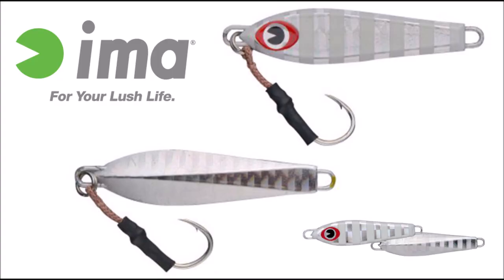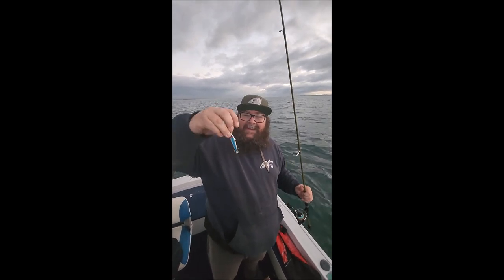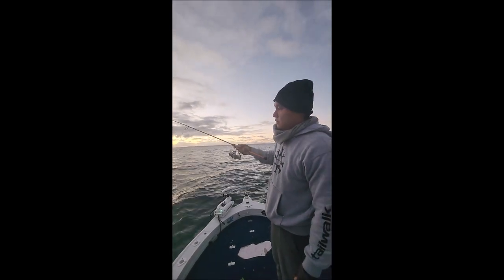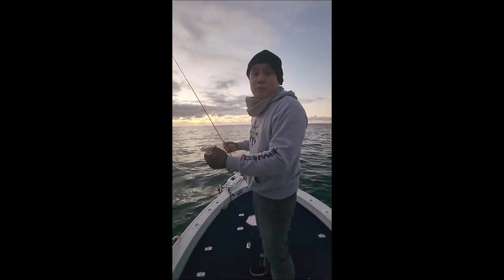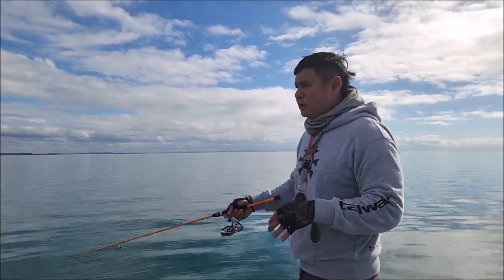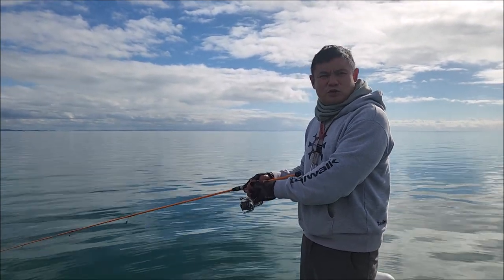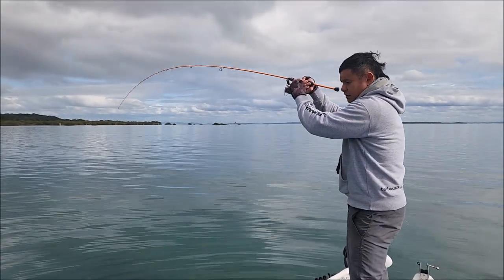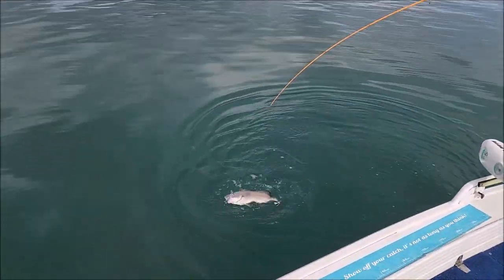Micro Jigging the Bay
Micro jigging is so effective in the bay, be it chasing snapper or other critters it is actually my preferred form of fishing. I haven't fished with Corey for years just because our timetables could never match up. Having the Gold Coast shop close now has actually freed up a lot of my time and I thought it was time to go to the bay and let's try micro-jigging again with him.
We were trying to target Snapper, and we did get a few squires but nothing big, however with we did bag a few legal fish,  Corey's Morwong was a stonker at 68cm, I did manage a smaller specimen . The best part of micro-jigging is that the species count always increases, you never know what will eat your jig.
if you want to increase the repertoire of fish that you might have caught, micro-jigging is the way to do it. was so good to see Corey land a pennant fish and Goatfish on the jig, fish he has never ever caught before.
i was using the IMA ichimatsu slow fall jigs (which is on sale in the store now 10 bucks each), Corey had first put one on too but lost it to a mackerel and was jigging with the Feed flips instead.
here are a few photos of the catch we managed to land.
Was such a good day and if you have never micro-jigged the bay, I strongly suggest you give it a try. We here at bait tackle store will be more than happy to teach you how to do it and equip you with the right setup for jigging the bay!
Was a great day!